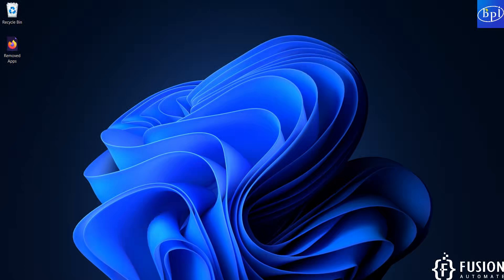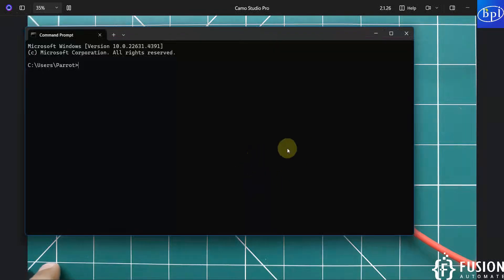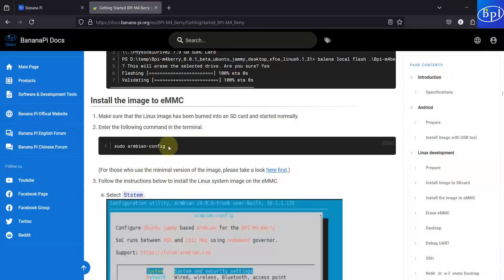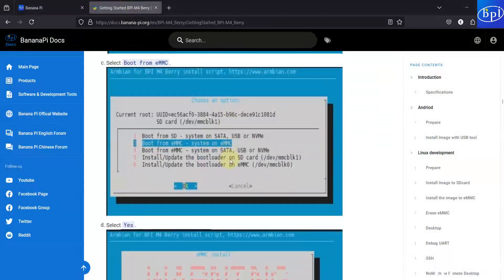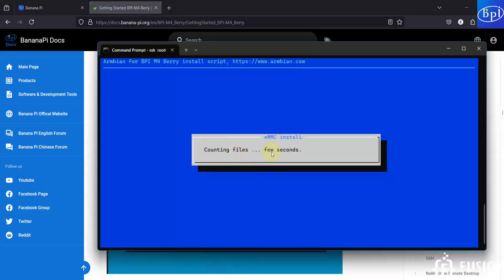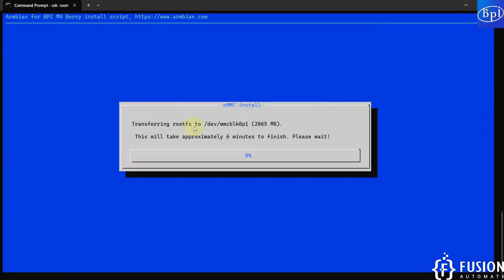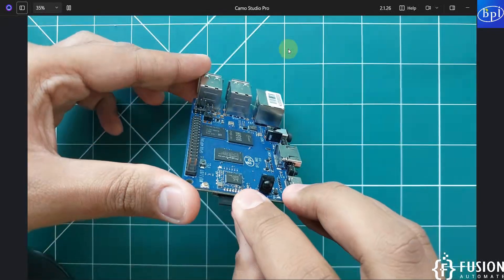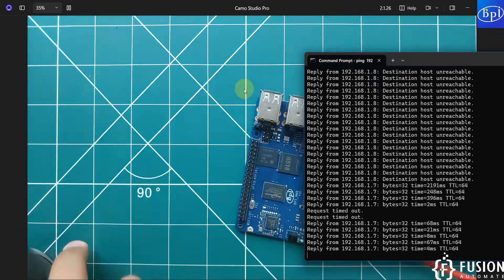Getting Started with Banana Pi M4 Berry | Flash Armbian Jammy Ubuntu minimal OS to eMMC Storage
In this video, we’ll show you how to install Armbian 24.8.2 Jammy Ubuntu Minimal OS onto the built-in 8GB eMMC storage of the Banana Pi M4-Berry. With eMMC storage, you can boot directly without needing an SD card, offering a more reliable and efficient solution compared to devices like the Raspberry Pi, which lacks eMMC storage.

Here’s what we’ll cover:
➡️Preparing a bootable SD card with the desired OS image.
➡️Booting the Banana Pi M4-Berry using the SD card.
➡️Copying the OS from the SD card to the eMMC storage.
➡️Verifying the eMMC installation and booting the OS directly from eMMC.
➡️Accessing and managing the device using SSH.

This video is perfect for anyone looking to maximize the capabilities of their Banana Pi M4-Berry and streamline their setup. Be sure to have a pre-flashed SD card ready for this process, as the data will be transferred to the eMMC storage during installation.